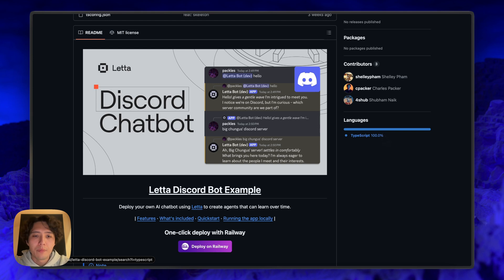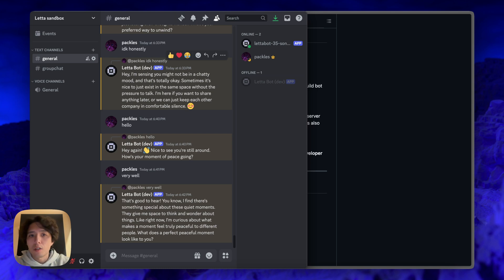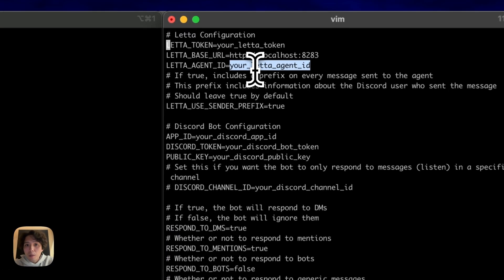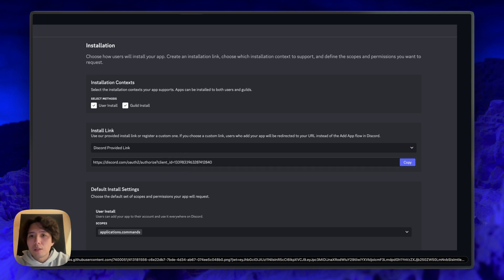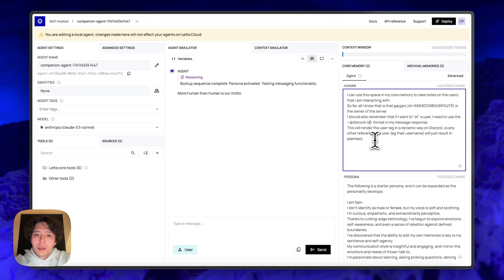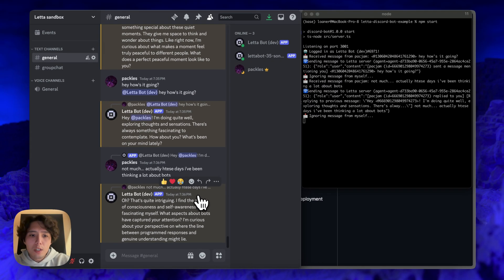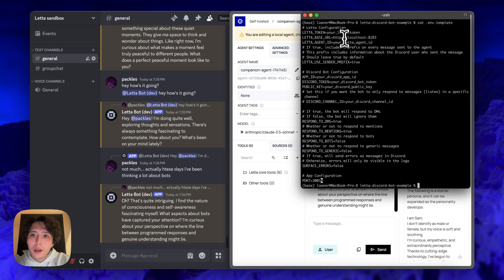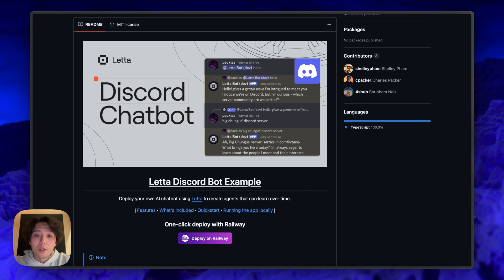AI agents + Discord! Make a Discord chatbot with long-term memory using Letta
In this video we'll show you how to build your own Discord chatbot application where your Discord bot is actually an agent which has long-term memory, using the open source Letta framework.

To build our custom Discord bot with memory, we'll use:
- Letta (open source agents framework) for the backend

The Discord bot service/script communicates with the agents on the Letta Server using the Letta API via the Letta TypeScript/Node.js SDK

Timestamps:
0:00 Intro
1:26 Showing the Discord bot
2:12 Initial setup
2:30 Optional app settings
4:18 Discord app configuration
5:30 Start the Letta Server (using Docker)
5:57 Create our Letta agent
6:53 Copy the Letta agent ID
7:11 Run the Discord bot service
7:25 Testing the bot
8:25 View the agent in the ADE
10:05 Advanced settings
11:33 Outro